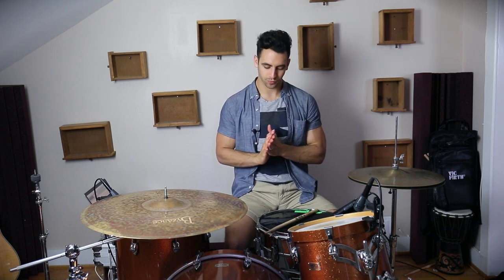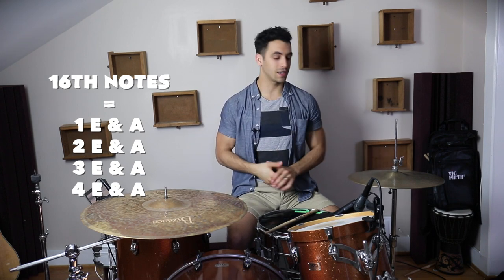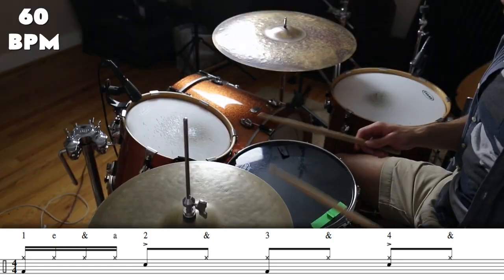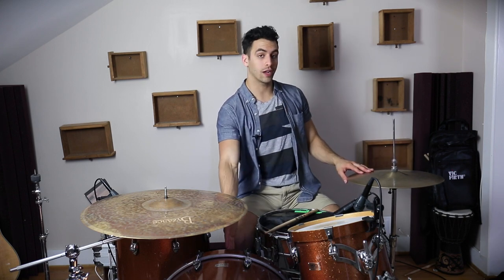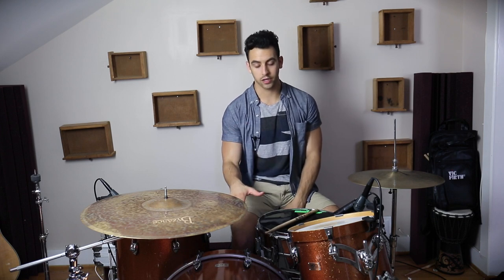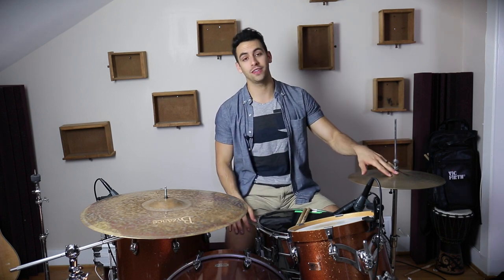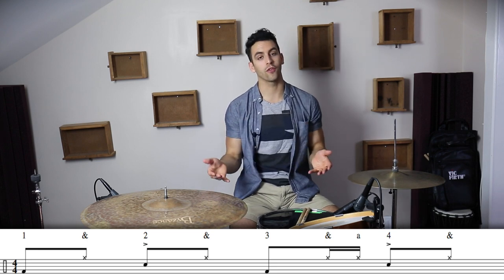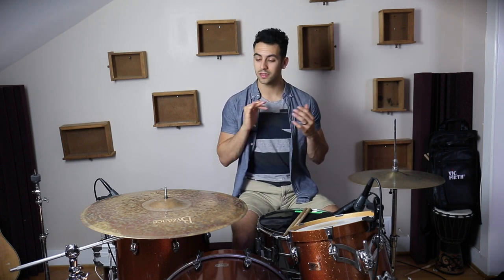2 Easy Beginner Hi Hat Patterns - Drum Lesson | Drum Beats Online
In todays drum lesson we're learning 2 beginner hi hat patterns!

►► Want to improve your creativity + confidence and reach your full potential on the drum set?

For all of you beginner drummers looking to spice up your beats, this is for you! I love adding in quick little notes on the hi hat. It's the perfect trick to make your beats sound totally different!

About Drum Beats Online:
Drum Beats Online is a website that helps you become a better drummer. The website is full of drum lessons, performance tracks (drumless play along songs,) merchandise, and more! I'm constantly striving to make Drum Beats Online not only an educational place for drummers, but also a fun place for drummers to grow and stretch themselves. I'd highly encourage you to check out the website, I really think you'll like what you see!